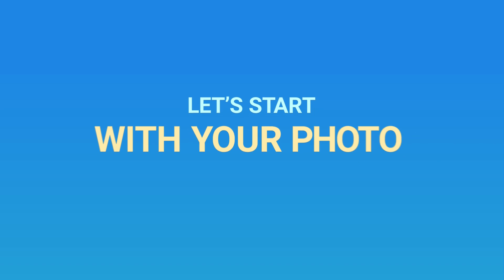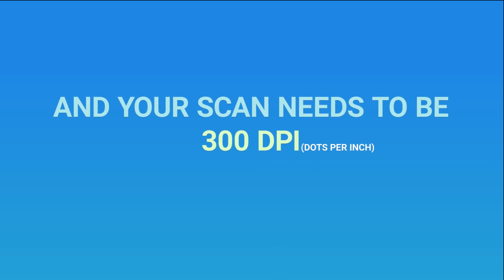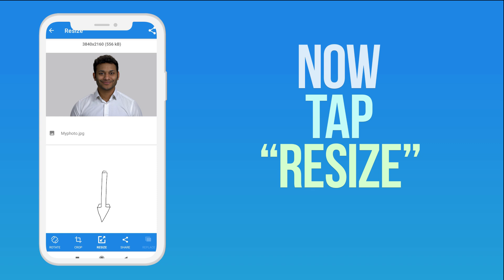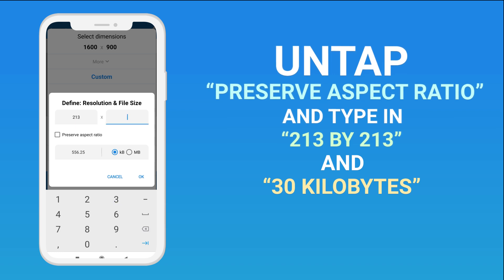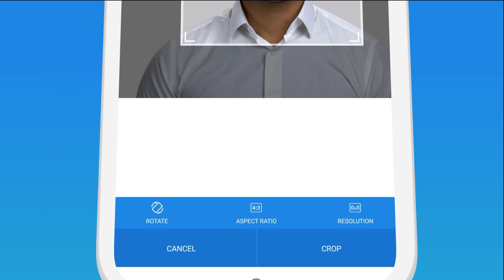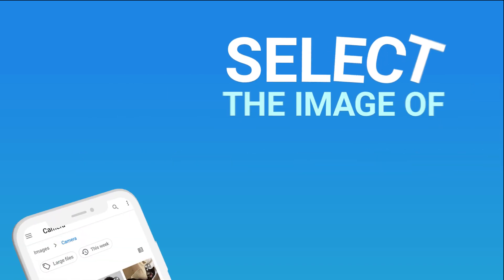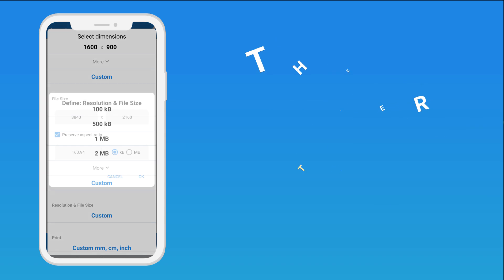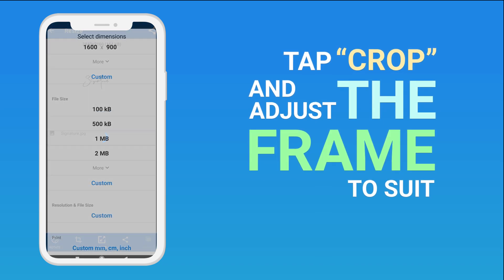How to prepare photos for UTI Pan Card - Android Smartphone!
Do you need a tool that will prepare a signature & passport picture for UTI PAN CARD?

Our free app, Photo & Picture Resizer lets you resize any image to a custom file size & resolution at the same time. This will allow you to quickly resize images for a UTI PAN CARD.

The app allows you to easily reduce photo size in your mobile without losing quality, change the resolution, and change MBs to KBs to save storage data on your android phone. You can use it to save space on photos in your gallery, use it to make passport size photos before sending them in the online form, or resize photos before posting them on Instagram, Facebook, Twitter, Pinterest, Reddit, Tumblr, Google+, VKontakte, KakaoTalk, etc.

00:00 Intro
00:23 Resizing passport photo for UTI PAN CARD
01:14 Resizing signature for UTI PAN Card
01:55 Summary